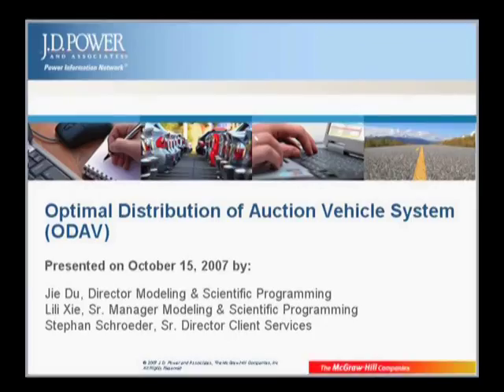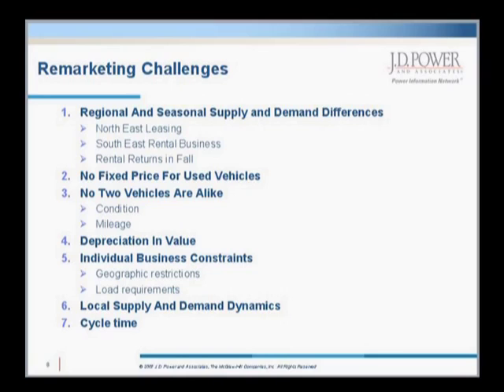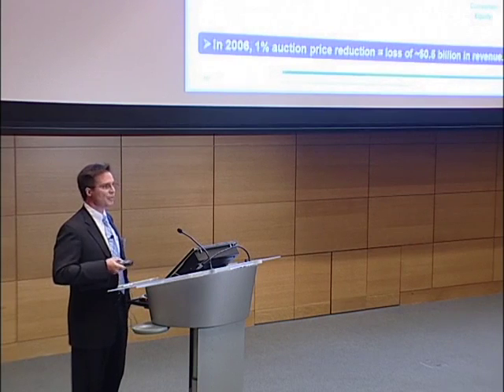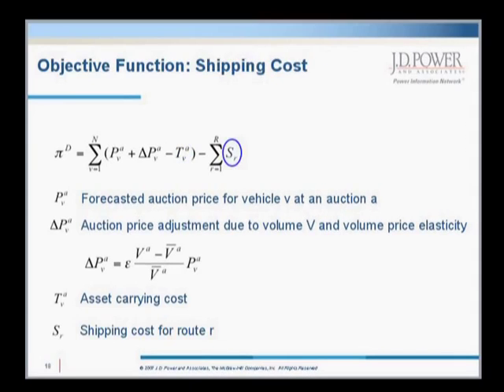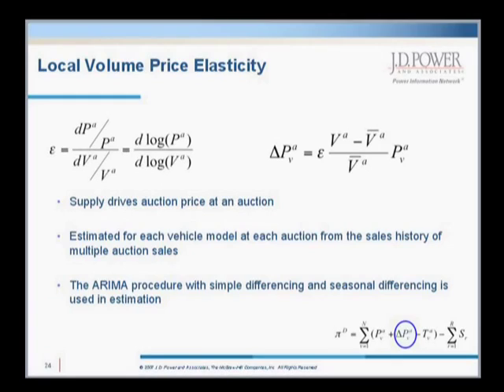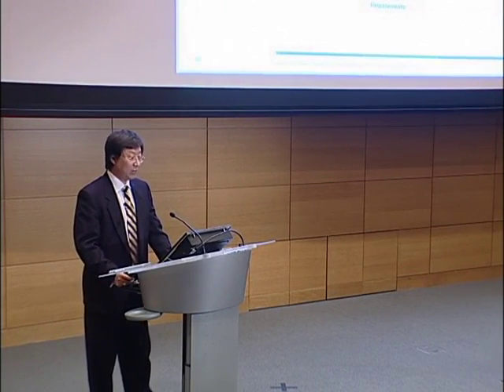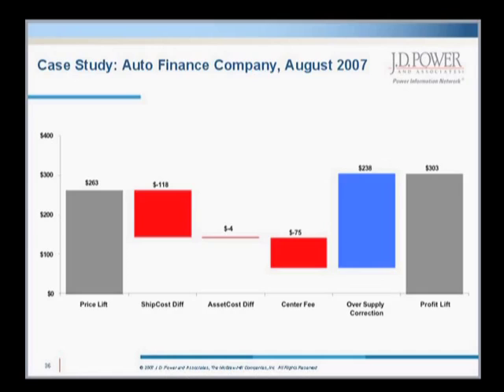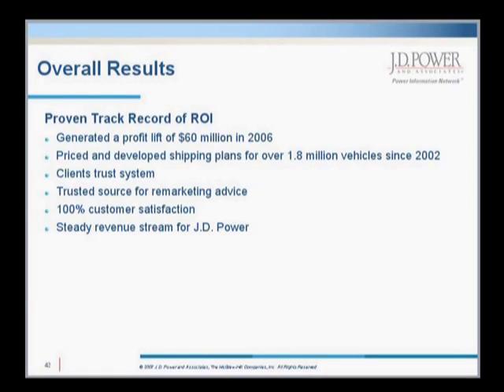Proctor and Gamble - 2007 ISMS Practice Prize